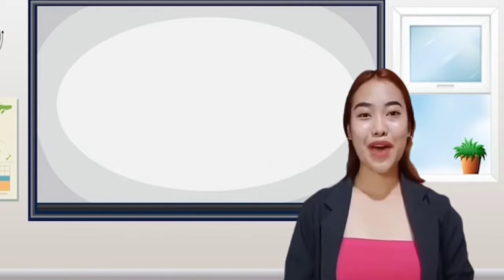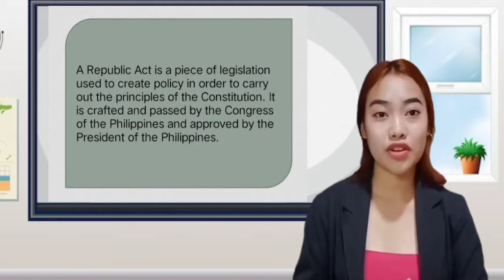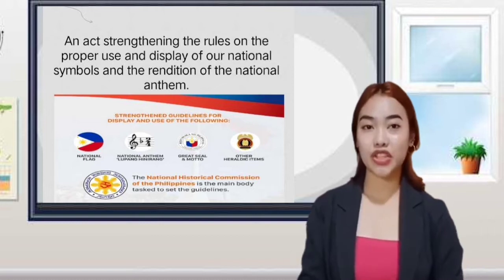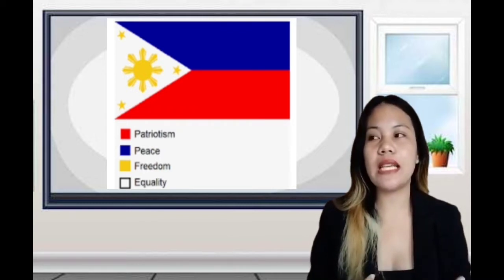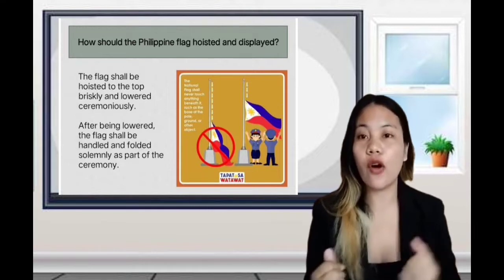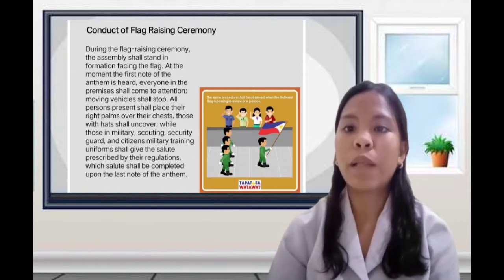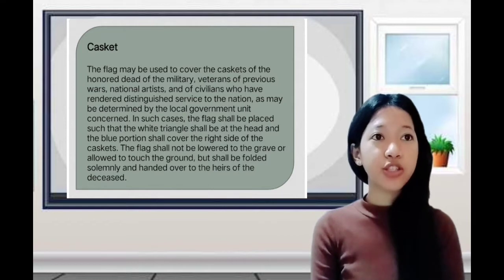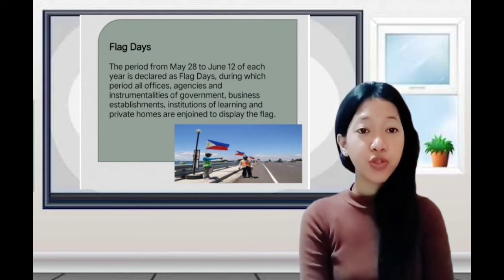REPUBLIC ACT 8491 (FLAG AND HERALDIC CODE OF THE PHILIPPINES)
REPUBLIC ACT NO. 8491 (FLAG AND HERALDIC CODE OF THE PHILIPPINES)

Objectives:
◼️Explain the salient points of the Republic Act 8491
◼️To know the prohibited acts and penalties of the RA 8491
◼️Develop a positive attitude towards the importance complying with standard expressions of respect for the country’s national symbols.

Group 7
Agbon, Janica
Carilimdiliman, Kyla
Piedad, Darwina
Valiao, Apple Mae